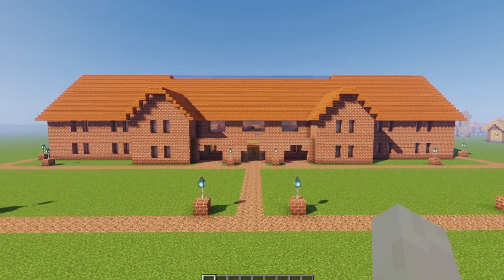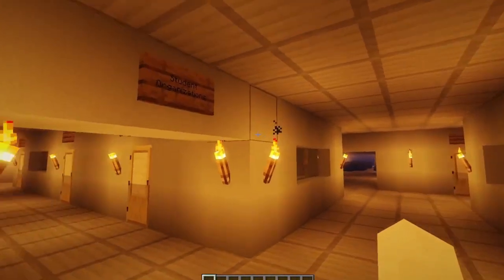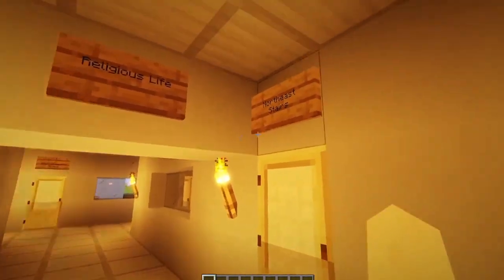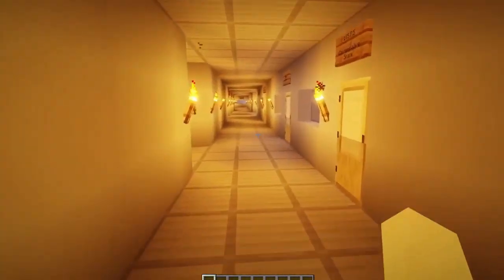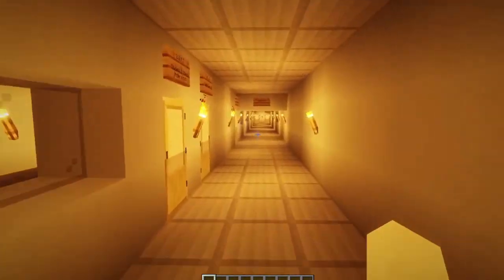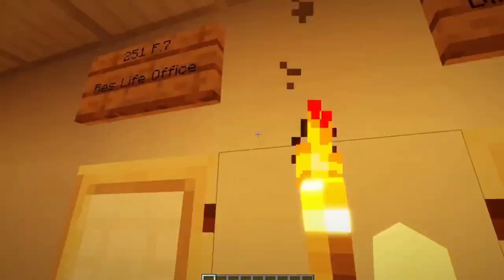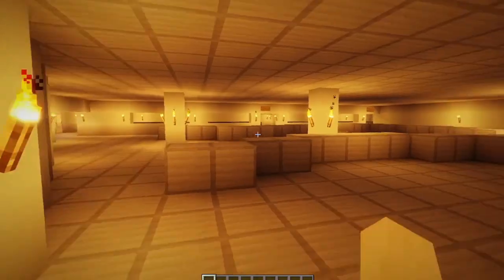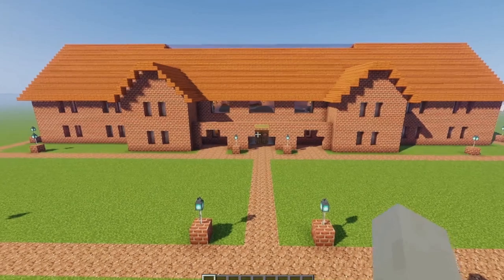Hendrix College Student Life and Technology Center Minecraft Tour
I'm back everyone! This is the tour of the building in Hendrix College. That is Student Life and Technology Center.

All Videos and Viewers for 13 and older.